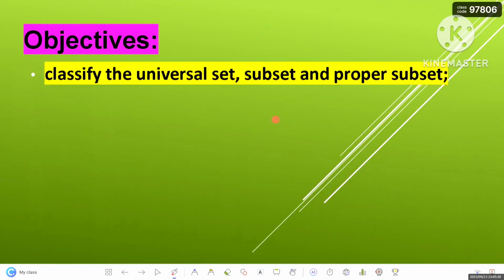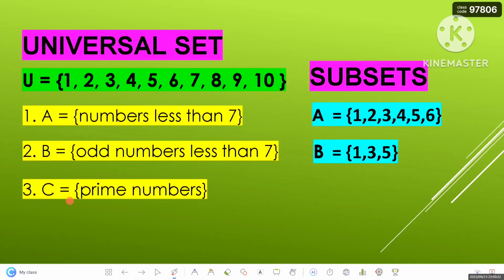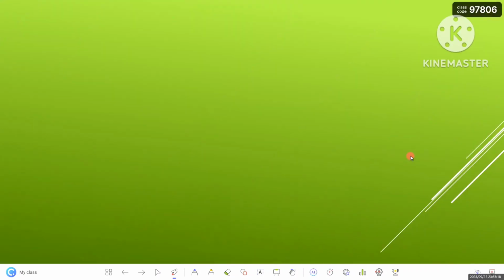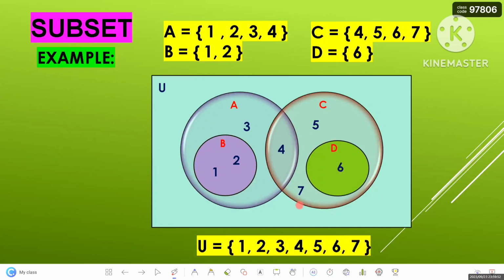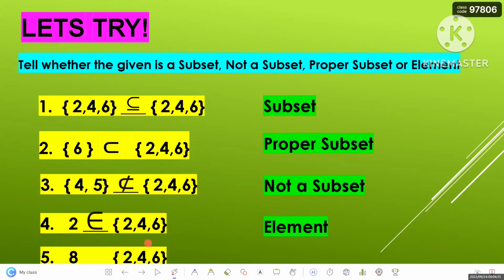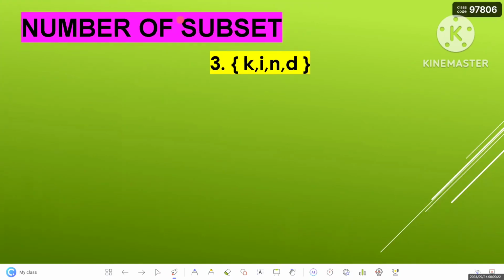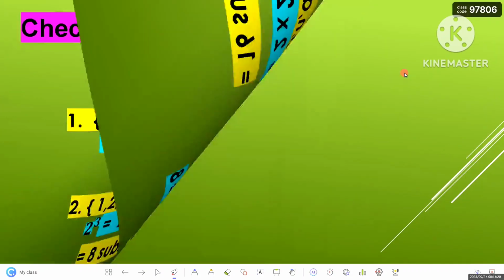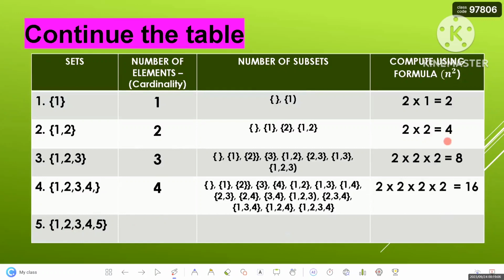Part 5: Universal Set, Subset and Venn Diagram // Math 7 - (Quarter 1)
Discussion on: Universal Set, Subset and Venn Diagram